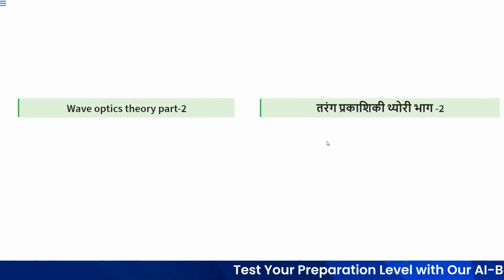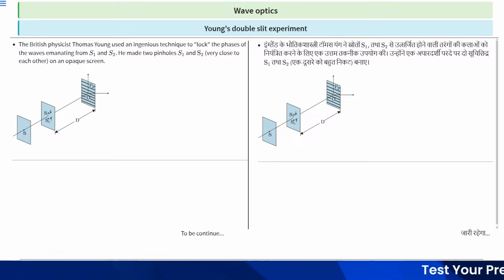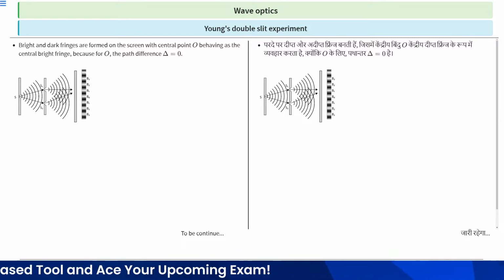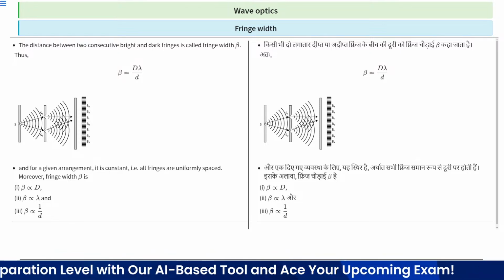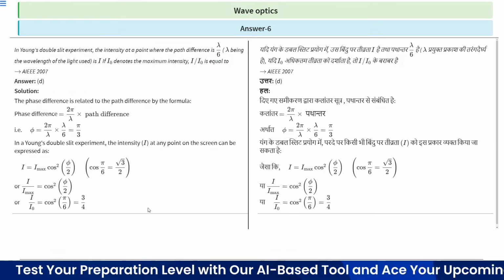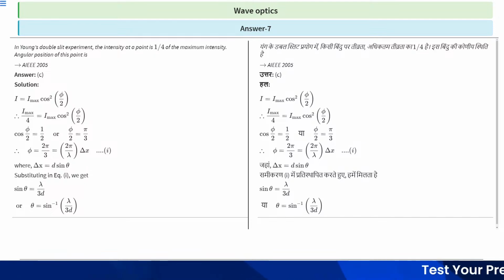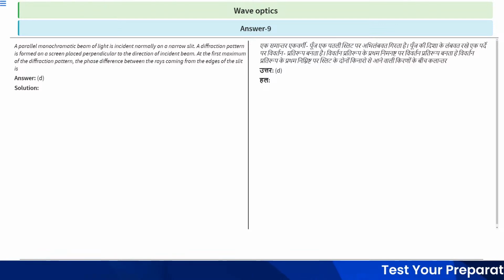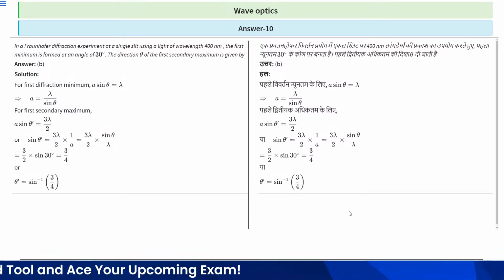Wave optics Part 3 & 4 | Physics JEE Main 2025 Crash Course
JEE Crash Course
Continue your exploration of Wave Optics - Physics JEE Main 2025 with this bilingual video, In Parts 3 & 4, we dive deeper into Diffraction due to a single slit, width of central maximum. Polarization, plane-polarized light: Brewster's law, uses of plane-polarized light and Polaroid ensuring you're thoroughly prepared for the JEE Main exam.